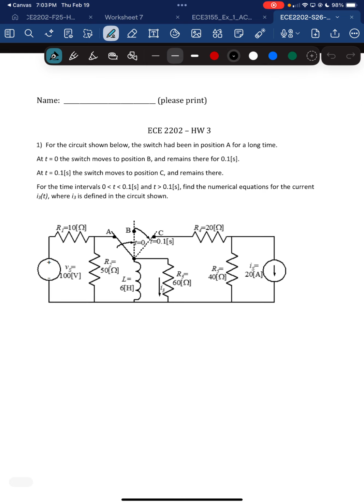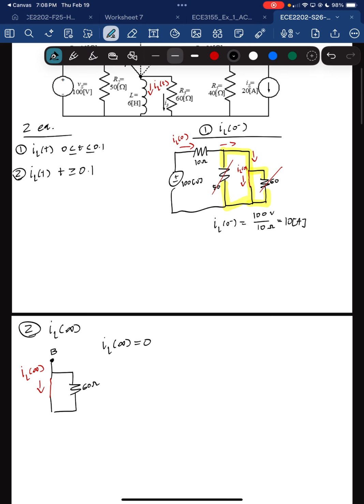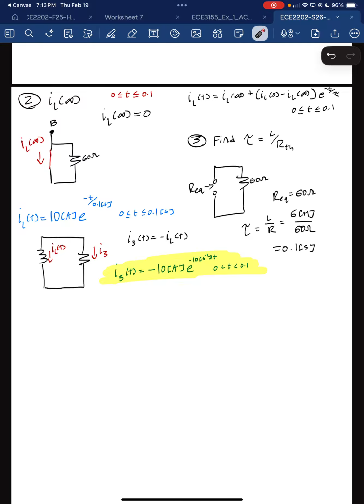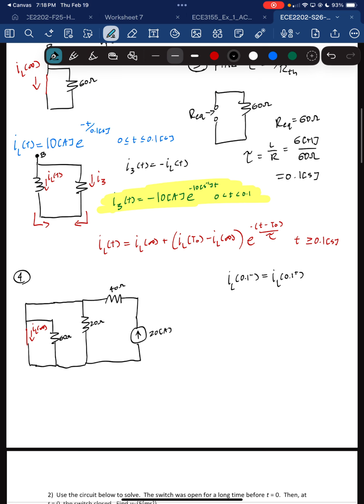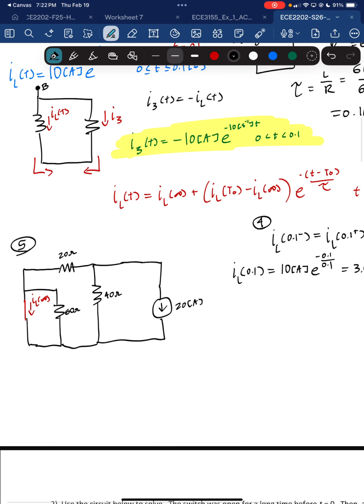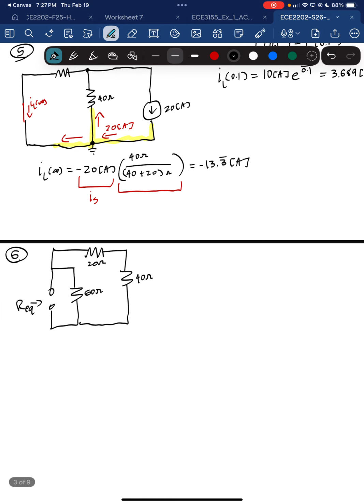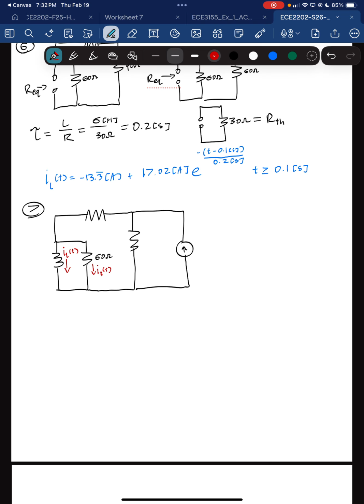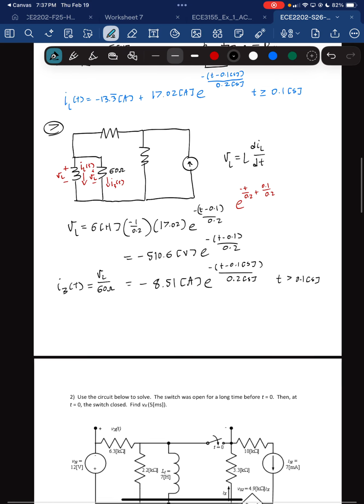ECE 2202 hw3 problem 1